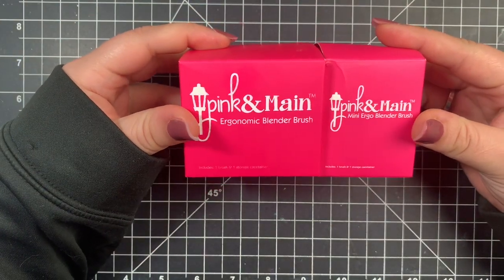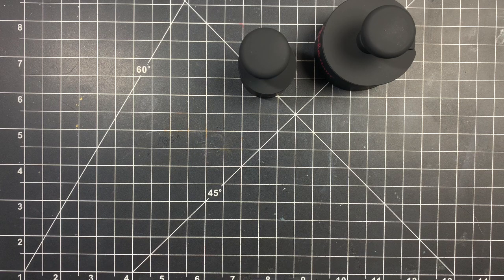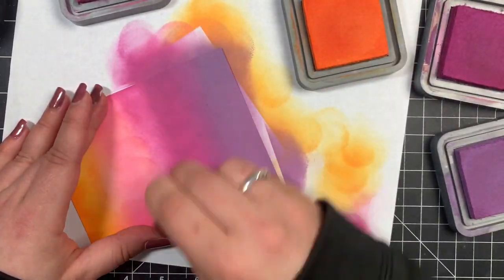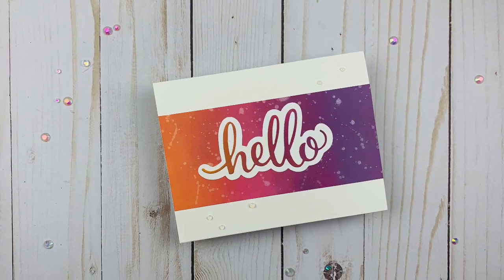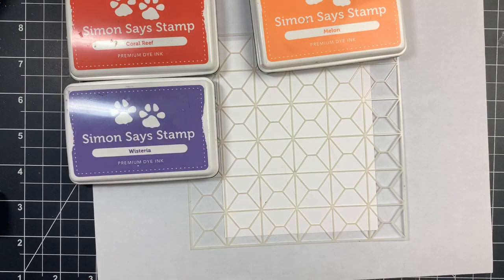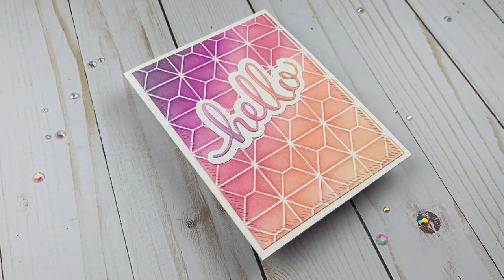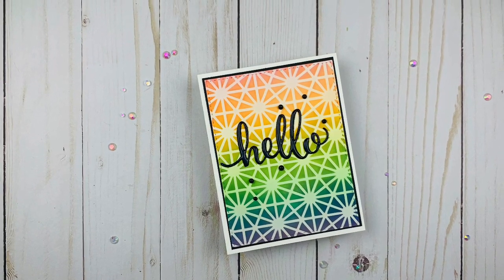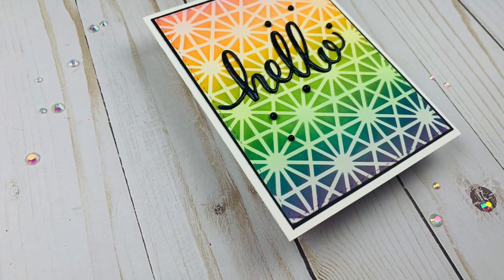New Mini Ergonomic Blending Brushes by Pink and Main